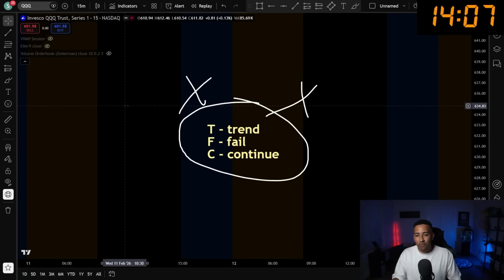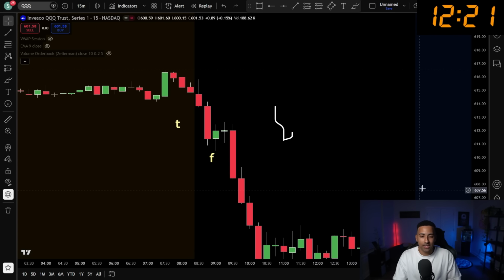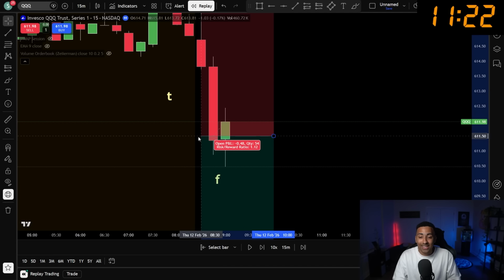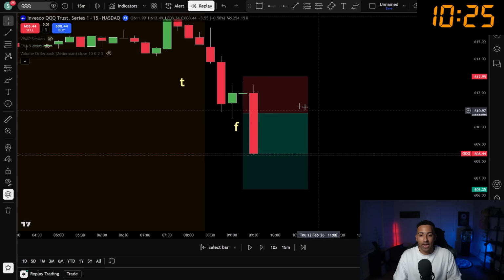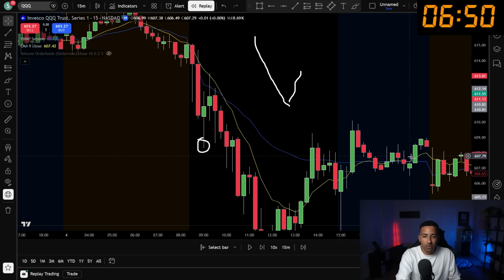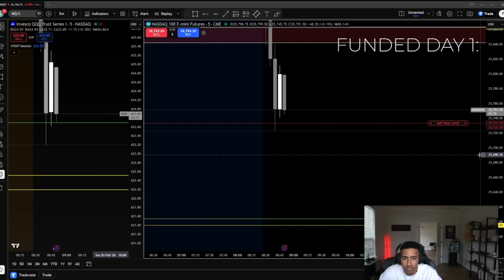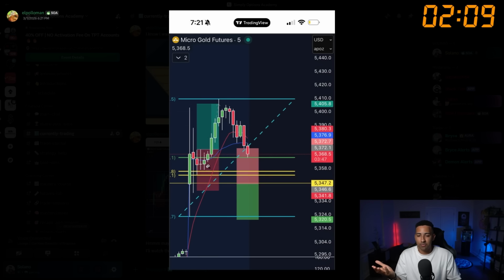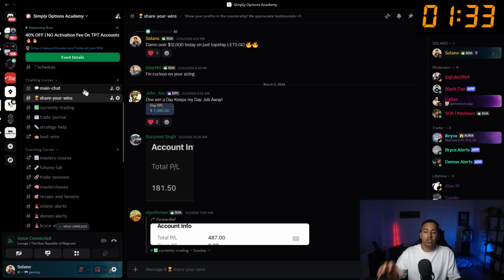This Price Action Entry Model Made Me $28,420 This Month